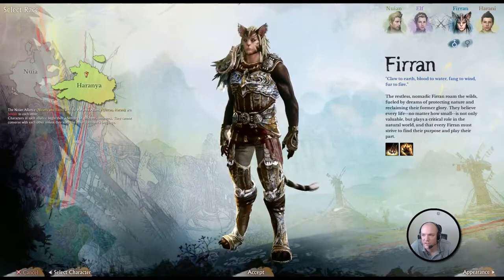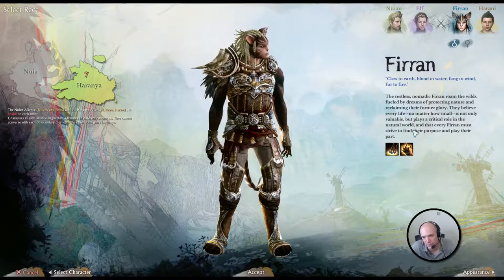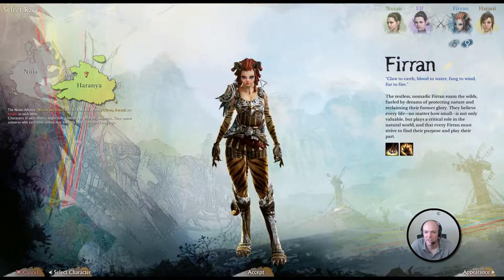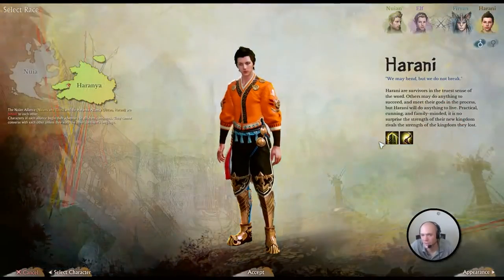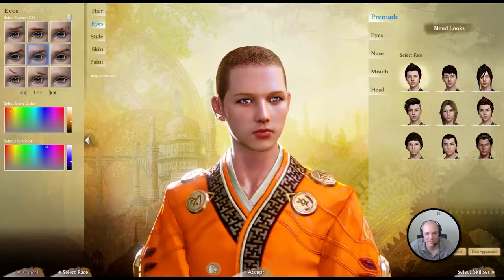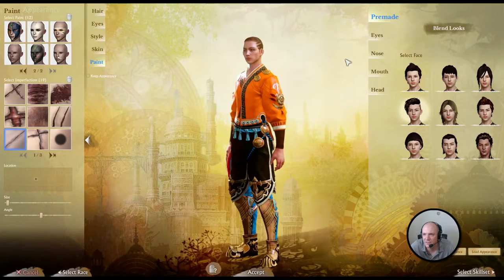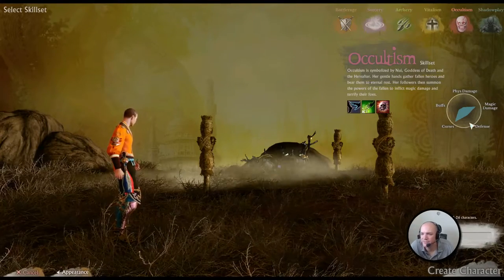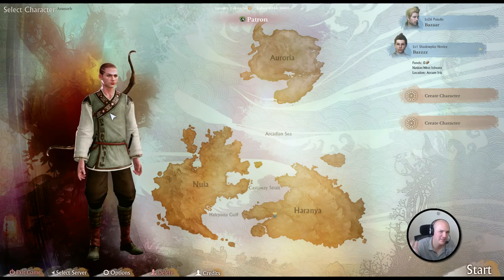ArcheAge Character Creator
Help us out, like and sub!

Check out the character creator in the beta.  It is probably one of the best I have seen in an MMO.